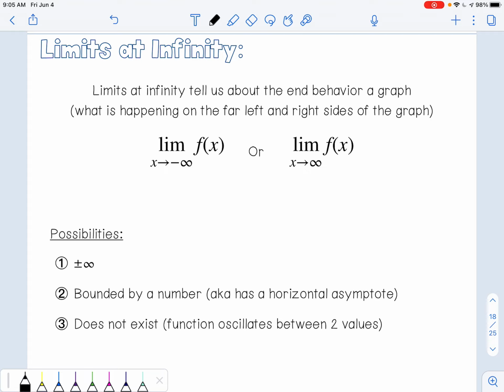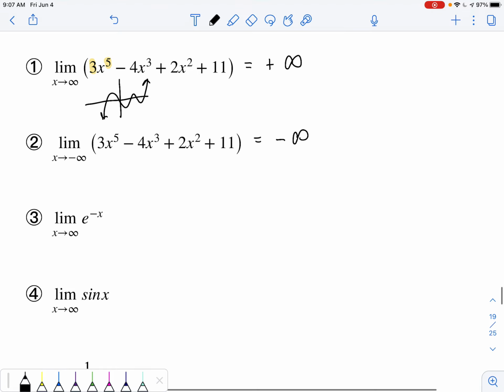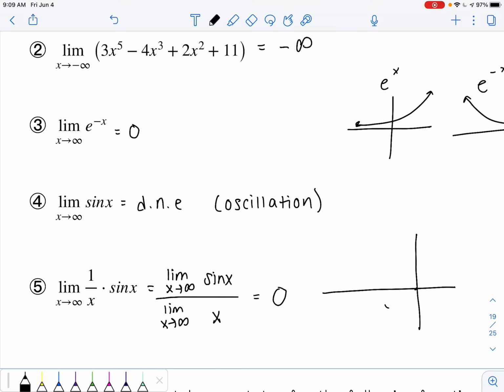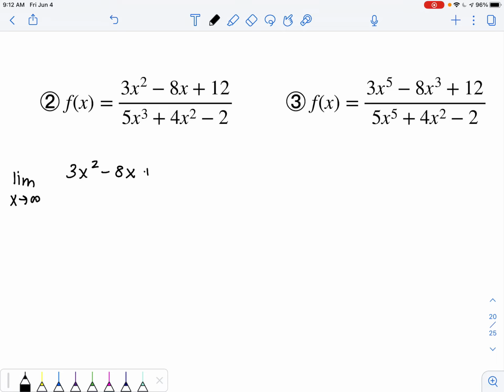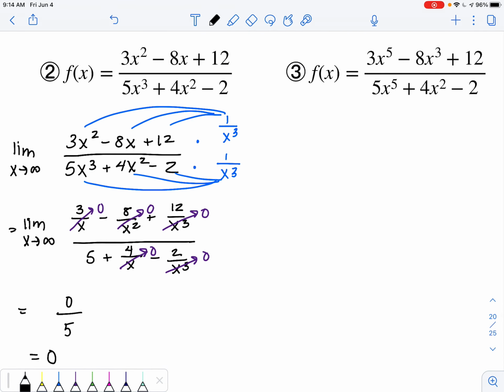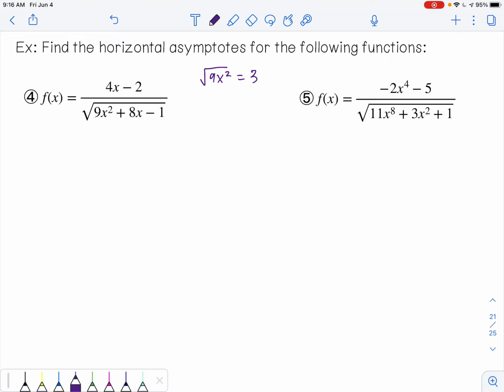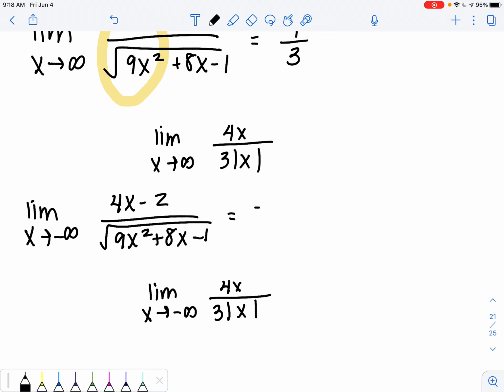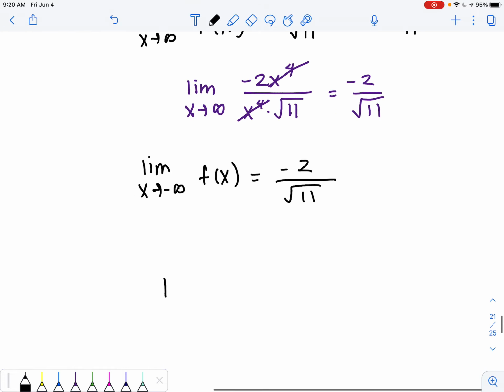Limits at Infinity